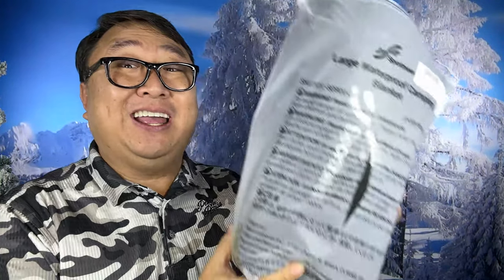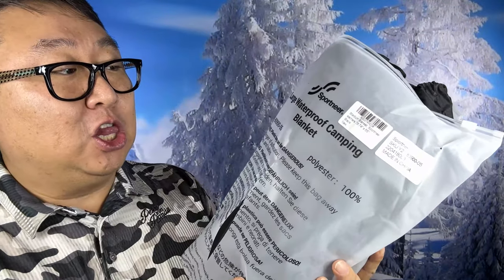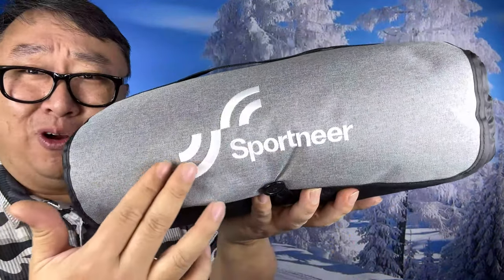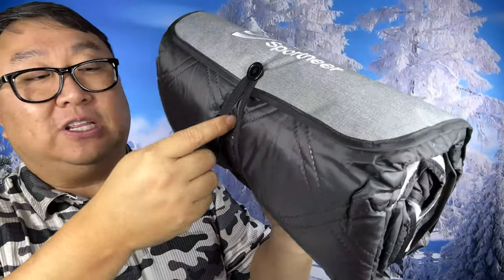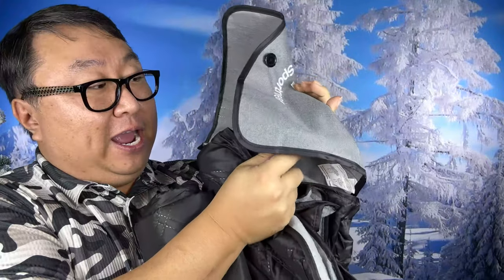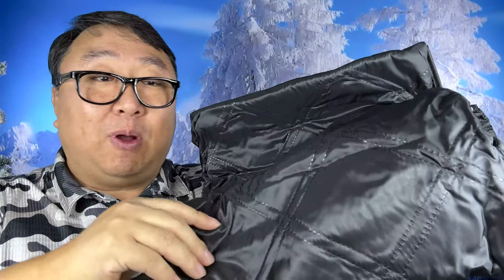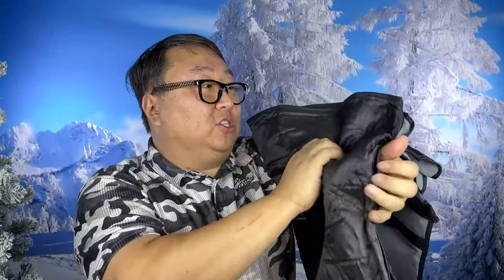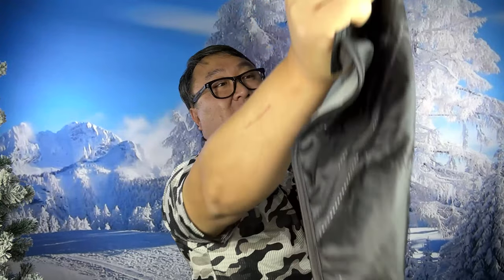BEST Outdoor Travel Blanket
Stadium Blanket, Sportneer Waterproof Blanket Outdoor Large Cold Weather Car Blankets Warm Fleece Insulated Blanket for Outside Camping Picnic Concert Stadium Dog, Machine Washable
Visit the Sportneer Store

Color Black
Brand Sportneer
Style Modern
Waterproof & Windproof: Outdoor blanket is great at keeping you warm, but what about dry? Now you can stay dry and warm no matter the weather thanks to this multifunctional waterproof and windproof outdoor stadium blanket, which is made of waterproof nylon fabric and a PU coating on the back, which keeps out both moisture and wind when it gets cold. (Note: The soft polar fleece is not waterproof.)

Let the Sportneer Cold Weather Stadium Blanket, have your back so you can enjoy nature and stay dry and warm, too!
camping blanket
car blanket
stadium blanket
Waterproof Stadium Blanket
Prevents water seeping in using the 230T waterproof nylon fabric which utilizes ultrasonic tailoring technology.

Outstand Windproof Stadium Blankets for Cold Weather!
blankets for camping
stadium blanket
stadium blanket
 blanket for outdoors
Buttons Up Like A Poncho
Ready to leave the park but want to stay warm? Just throw it around your shoulders and use the buttons to keep it secure while keeping your hands free.

Designed with Zipper Pockets
Don’t lose your car keys at the park! The ingenious zipper pockets can hold keys, phone and other belongings securely.

Warm Polar Fleece
Nothing beats warm polar fleece for keeping you and a friend warm in the cold, damp wind.

Machine Washable
Stadium Blanket got a little dirty? Simply toss it in the washing machine and it will come out good as new!

Sometimes you find yourself sitting in the wet grass, and inevitably you end up getting wet. That’s no fun! Why not try the portable waterproof car blanket next time you’re outdoor-bound? From picnics in the park to camping to the beach and more, this is the best way to keep out the damp and moisture and have fun even when the weather isn’t perfect! The Sportneer Waterproof Outdoor Stadium Blanket can also be used in windy stadiums, cars, rainy situations, boating, yoga in the grass, watching TV on the couch, and even as a pet mat in the car. Being waterproof and windproof means it’s useful in all sorts of situations. You won’t want to go anywhere without it! What’s the secret? We use ultrasonic stitching which makes it slip-proof as well as leak-proof. It’s the perfect size for keeping you and a friend warm or having a group of your friends on the blanket at the cars, beach or the park. Don’t sacrifice on comfort just because you’re outdoors!

Package Contents:

1 x Camping Blanket

1 x Storage Bag

Get outdoors and stay comfy and dry with this convenient, portable blanket!
1
2
3
4
Camping Blanket
Outdoor Blanket
Car Blanket
Stadium Blanket Expedition Money LLC
A Financial Wellness Program That Works